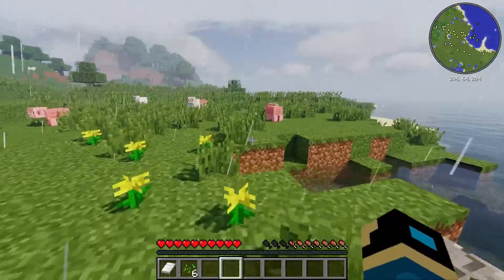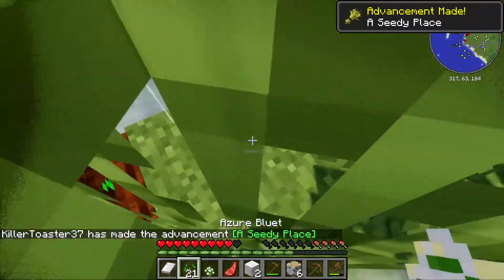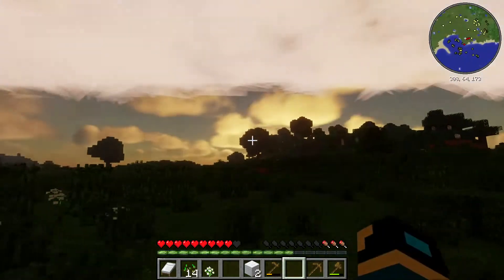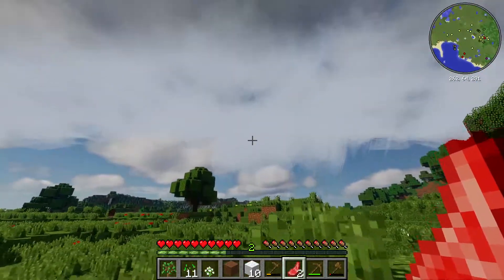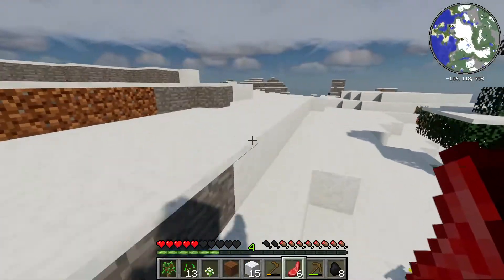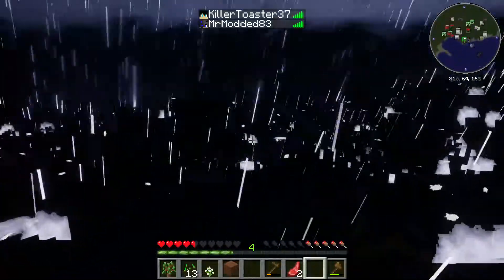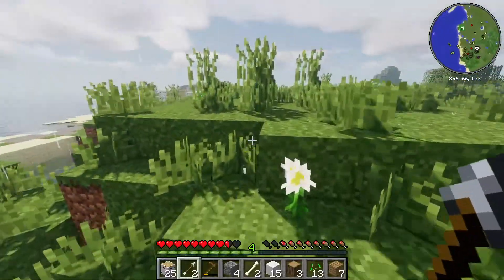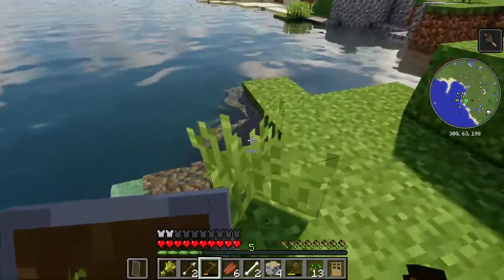Minecraft Tornado Survival multiplayer With @MrModdedTornado Season 1 Episode 4